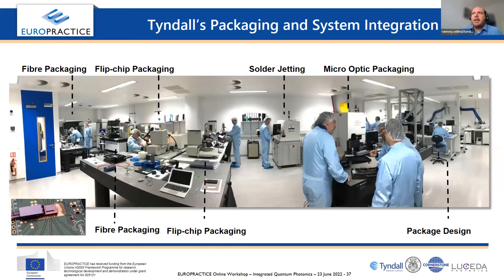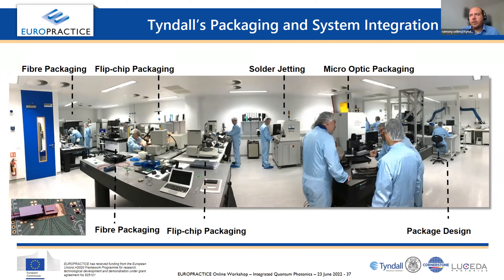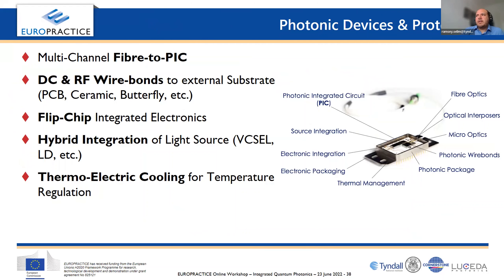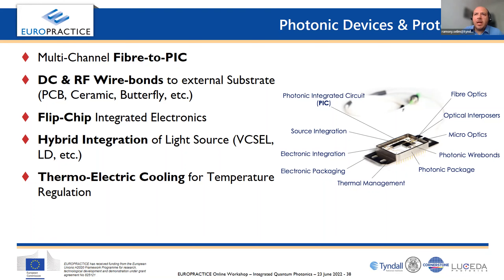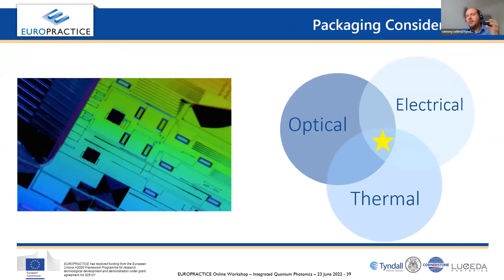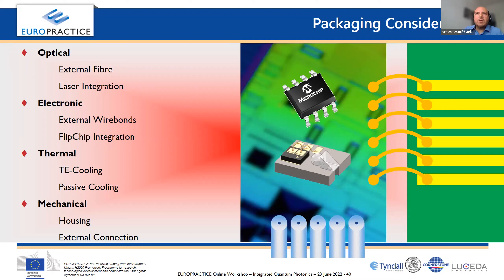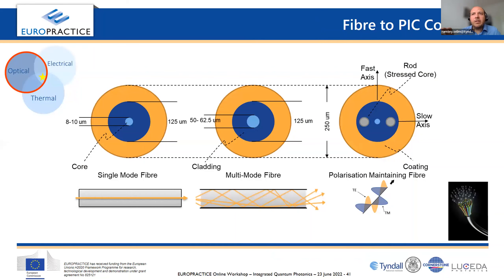S8-E3 - Optical Packaging for Integrated Quantum Photonics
Integrated Quantum Photonics - Part 3
Optical Packaging for Integrated Quantum Photonics by Dr. Ramsey Selim

EUROPRACTICE Integrated Quantum Photonics Series.